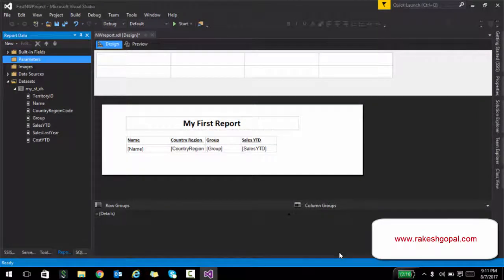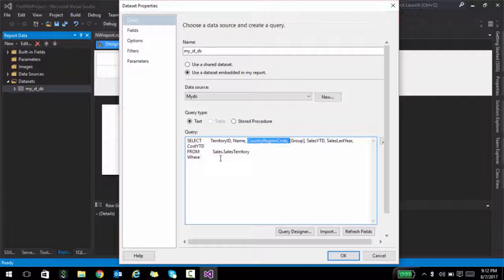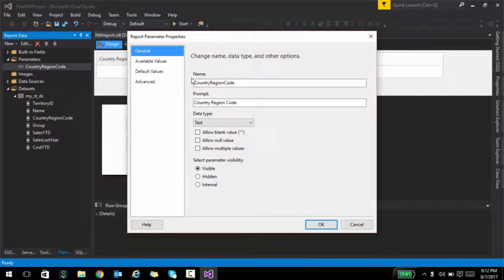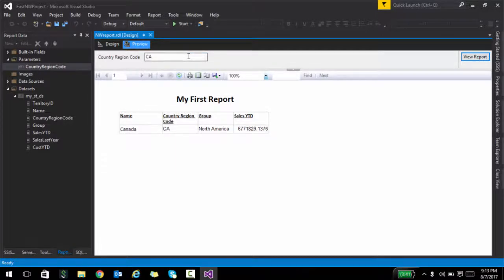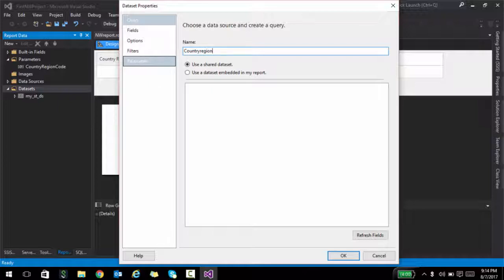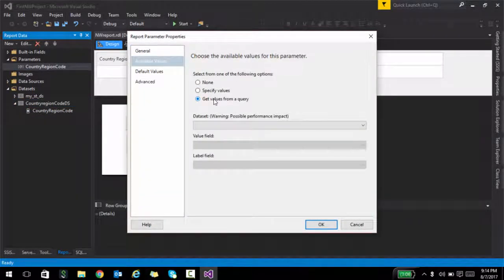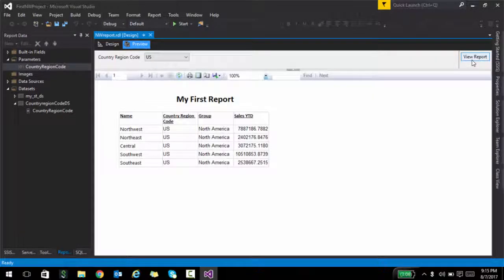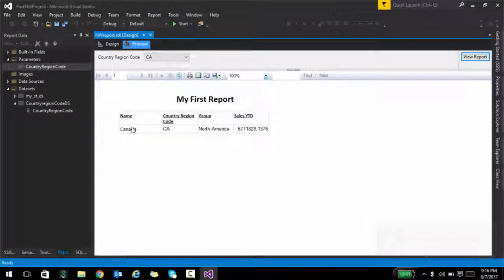Reporting Services (SSRS) in 120 mins: P6 - Adding Parameters to SSRS reports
Requirements
This course does not require any Pre-Requisite knowledge. You will however need a Windows Machine. If you are using a MAC machine, you will need a Virtual Machine with Windows OS installed.

Description:
After completing this course, you will be comfortable creating simple to complex reports, Graphs and Maps. This course will complete the BI tool set consisting of SQL, ETL and Reporting (you can refer to my SQL Server and ETL courses, if you want to learn more). This course, will walk you through basic installation and environment setup to different SSRS techniques  to create reports and visualization. We also cover concepts like displaying data using Tables, Matrices and Lists. We will walk through how to create highly  dynamic reports. We walk through the powerful concepts of SSRS expressions, where you can dynamically render Colors, Fonts, Data and control the Report look and feel.

After taking all 3 courses, students will know what will be expected of a DB developer, ETL Developer or a Reporting Analyst type job. The complete BI Tool Suite course will help you get prepared for interviews and jobs. It will show you all facilities that these tools provide.

By taking all the 4 courses in this toolset, I can assure you that you will have a very good understanding of how the different Microsoft Business Intelligence tools interact with one another, and how a typical day in the life of Database developer, ETL Developer, Analyst or Reporting Analyst look like.

This course is for anyone, who wants to learn Visualization using SQL Server Reporting Services (SSRS). SSRS is one of tools in the Microsoft Business Intelligence (MSBI) tool Suite.
This course will complete the set of lectures in the Microsoft BI Tool Suite (SQL, ETL and Visualization). Please refer my other courses, if you wish to learn SQL and ETL.

-Create reports using Microsoft SQL Server Reporting Services
-Complete the MSBI suite (if you have taken my Databases and ETL courses)
-Apply these techniques in any of your projects, to build highly customized reports.
-Building graphs, maps, charts and other visualization
-Be comfortable building Tables, Matrices, lists and deploying to SSRS server